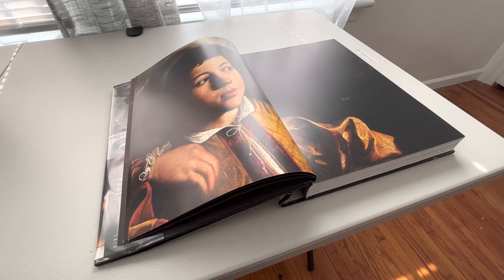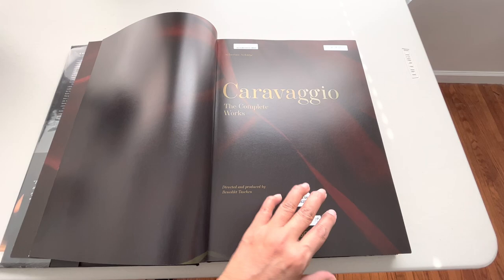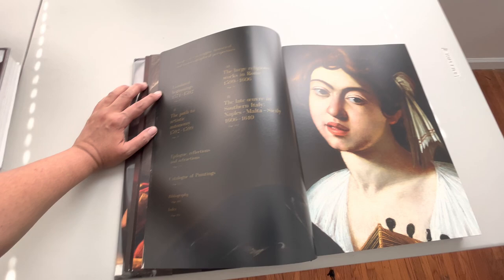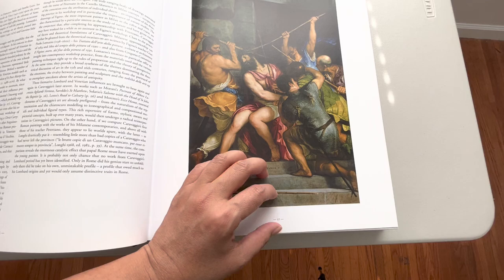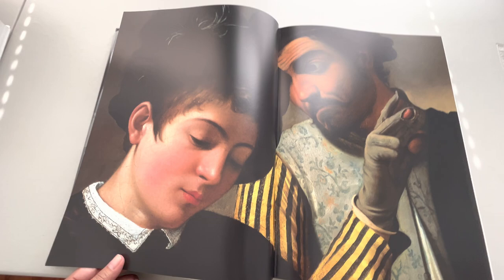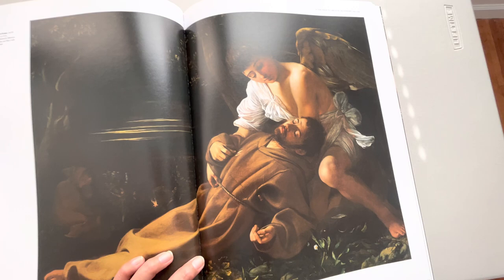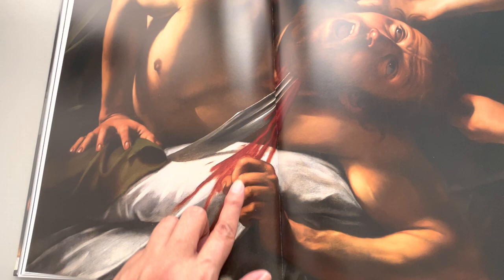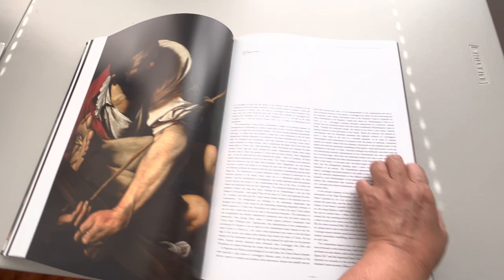Caravaggio: Sebastian Schütze The Complete Works XL by Taschen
Book review of Caravaggio: Sebastian Schütze The Complete Works by Taschen. I can't contain my excitement reviewing this book. See it on Amazon

- Send Bitcoin: 39CDeoHRUZR2J24229CgjvHHRdZSzHPFDG

ABOUT US
School of Alchemy, a conversation in philosophy, psychology, spirituality, and the path to discovering one's true Self by living an examined life.